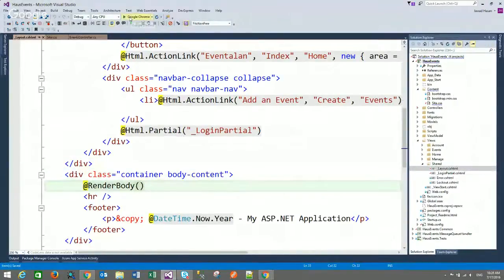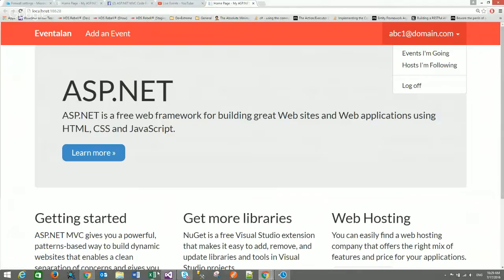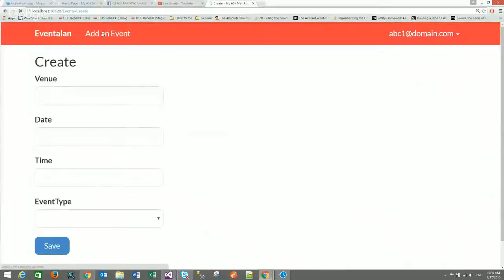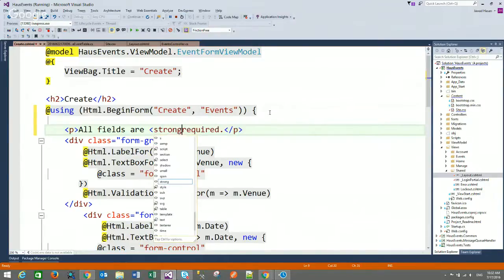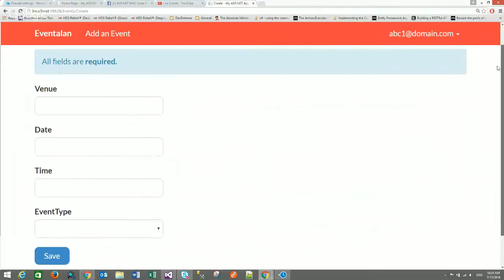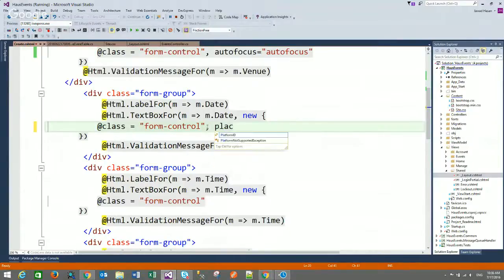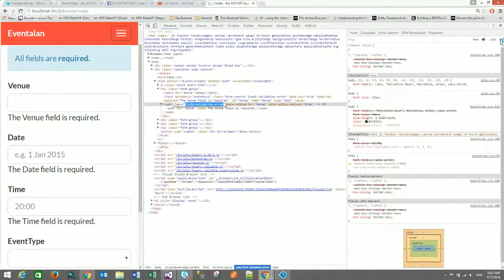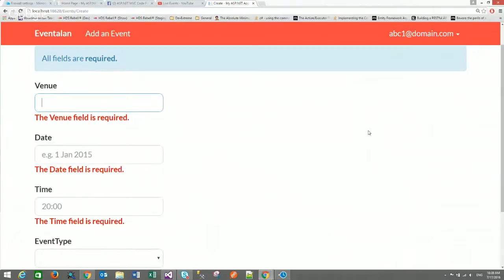ASP.NET MVC Code First - Enhancing Usability- Video 16